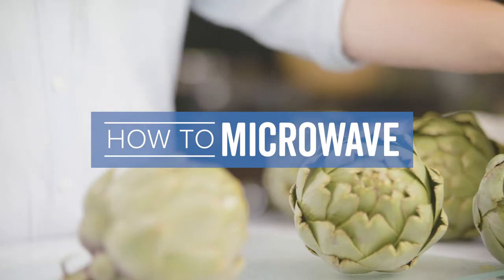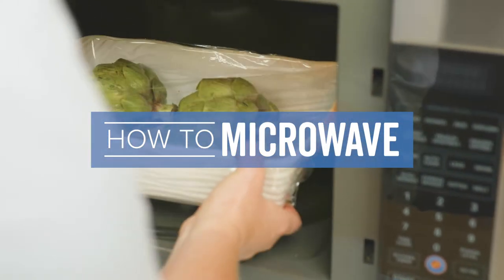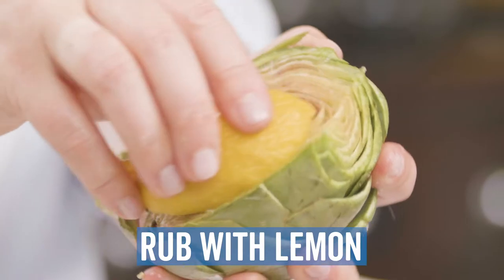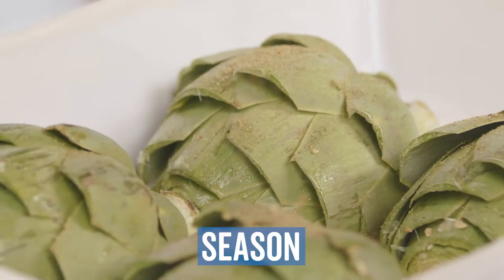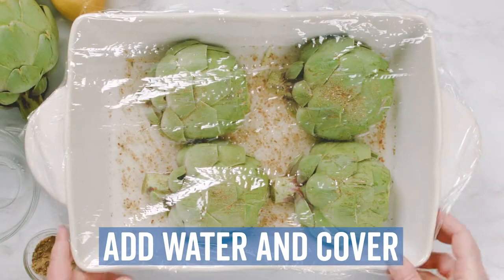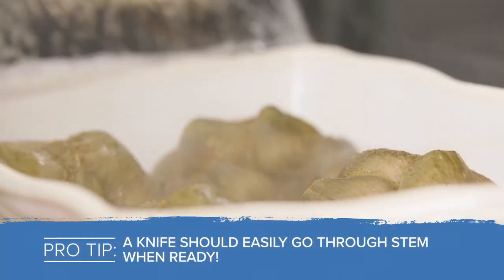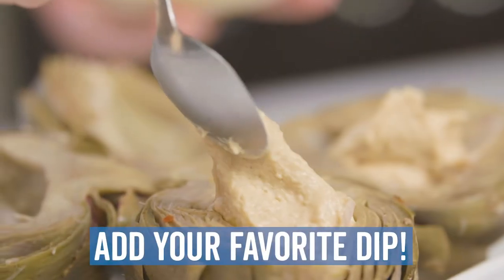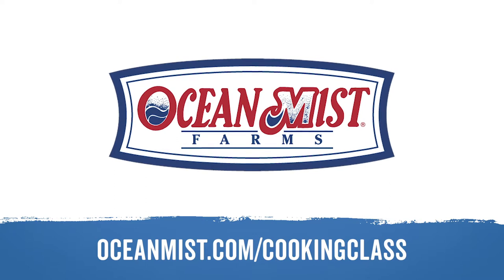How to Cook Artichokes: Fresh Artichokes in the Microwave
See how to cook fresh artichokes in the microwave with Ocean Mist Farms' step by step video. For more artichoke preparation and cooking videos,